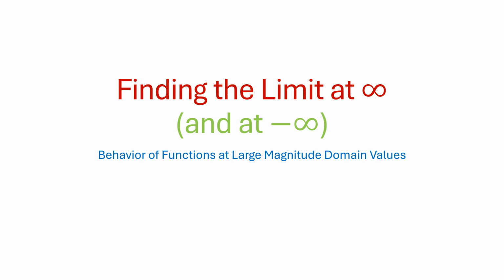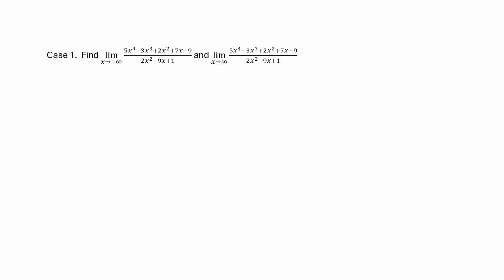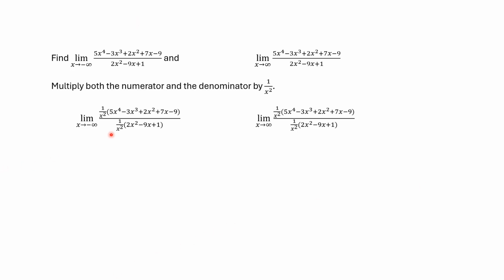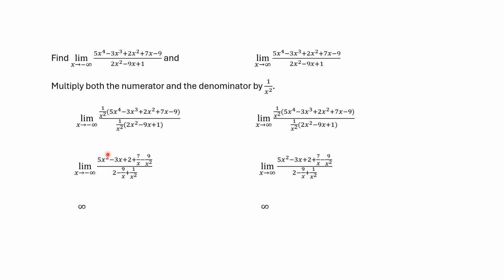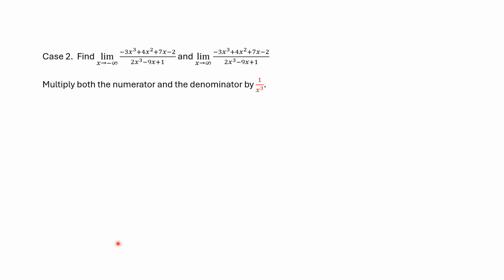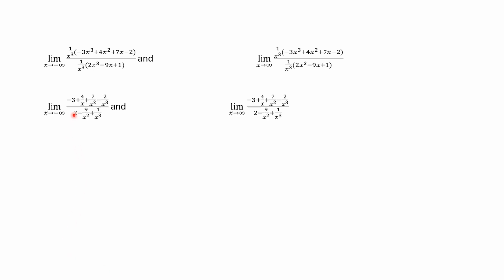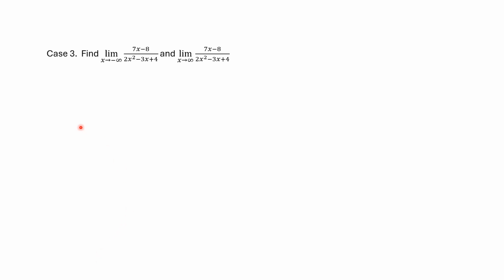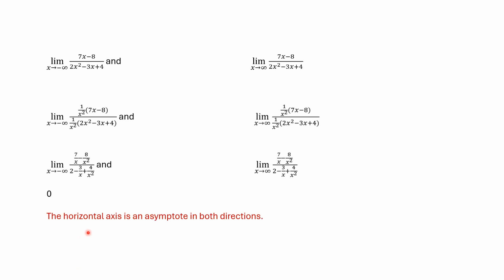Limits at Infinity (and Negative Infinity)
This video goes into how a function behaves at points on its domain near infinity or negative infinity.